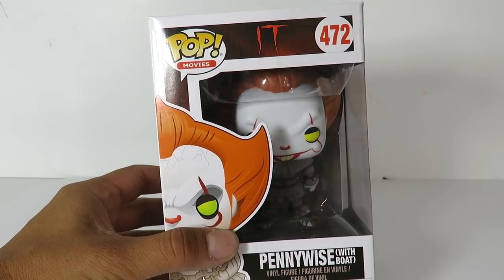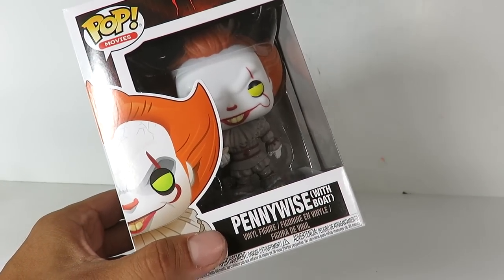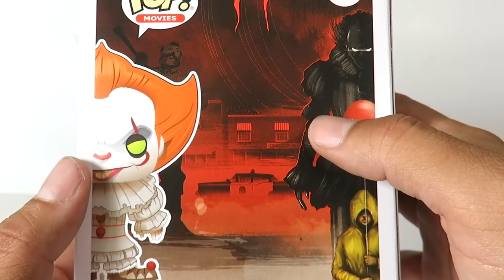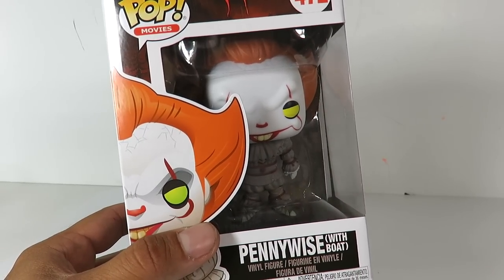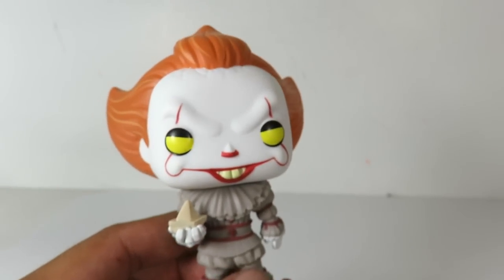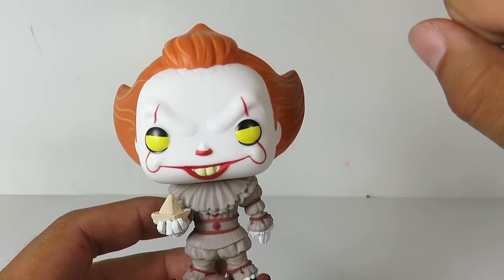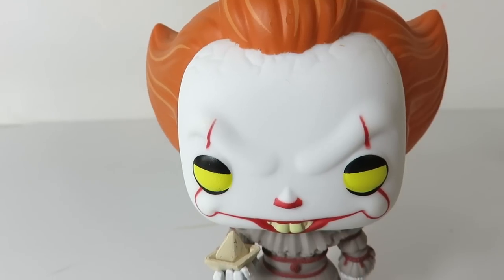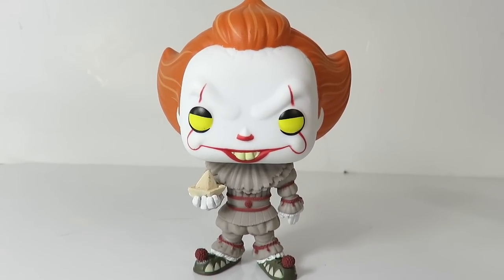Funko Pop IT 2017 movie Pennywise the clown with boat figure review